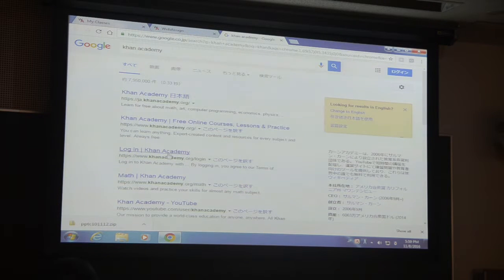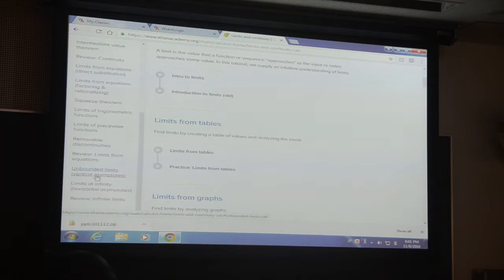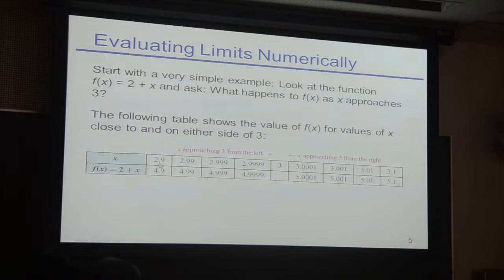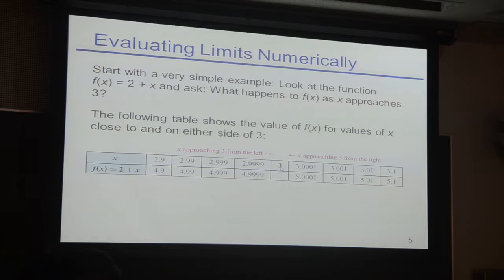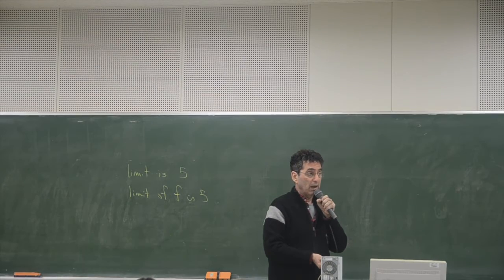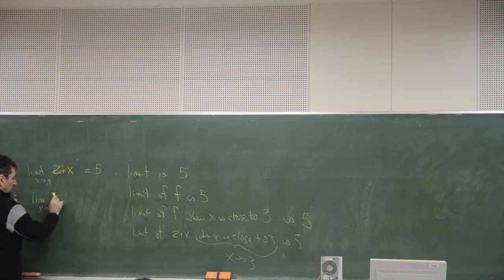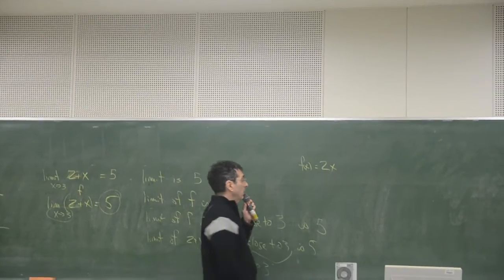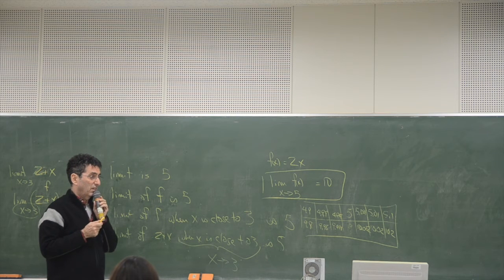week 5 1